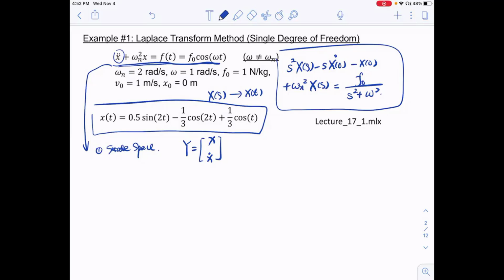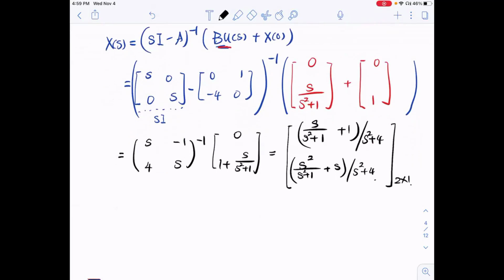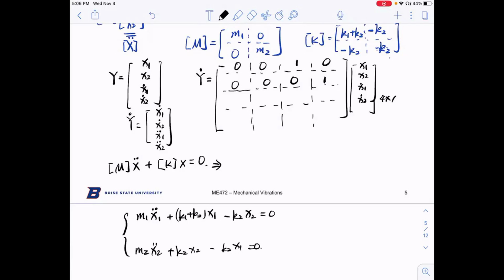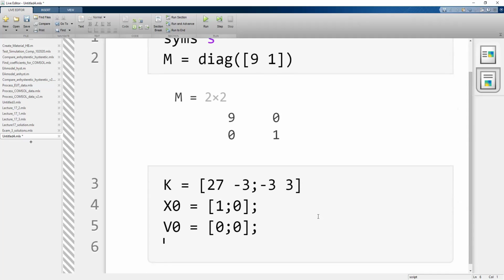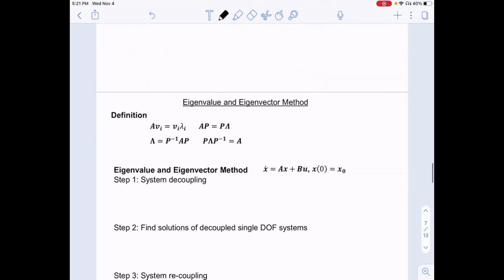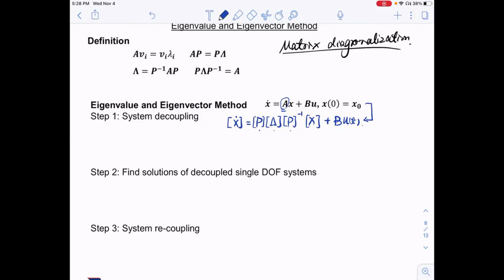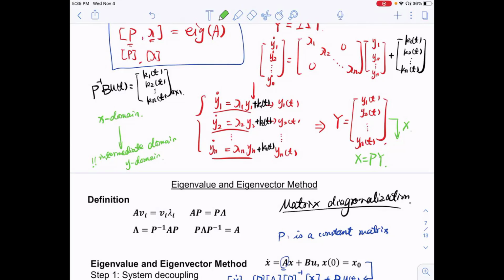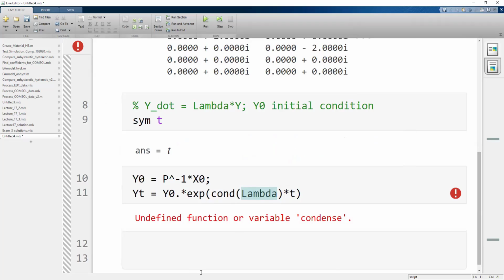Lecture 17 - 11/4/2020